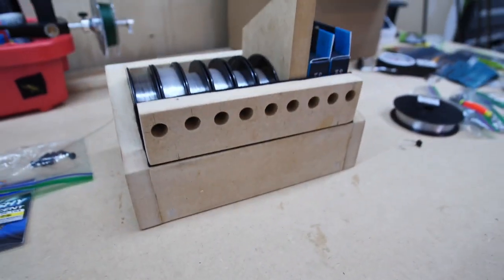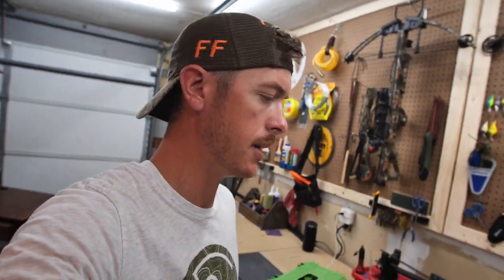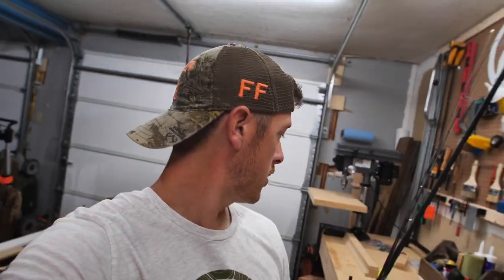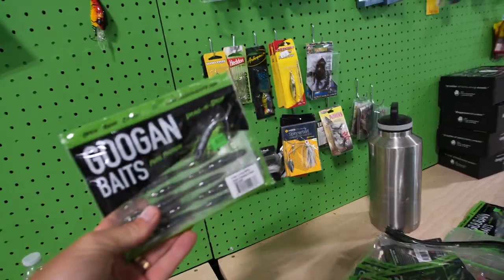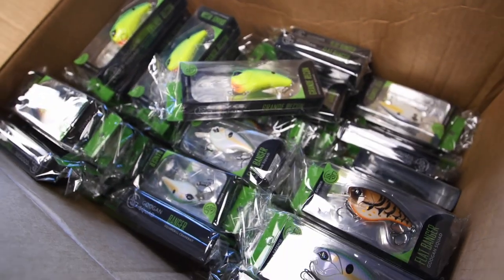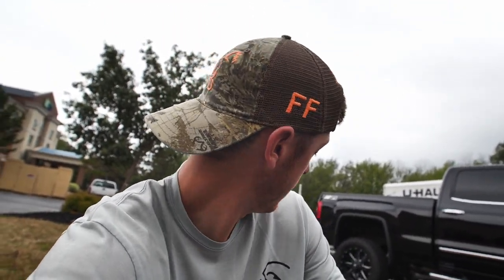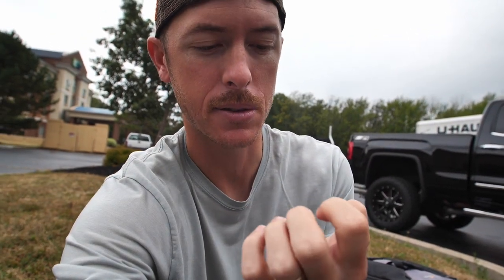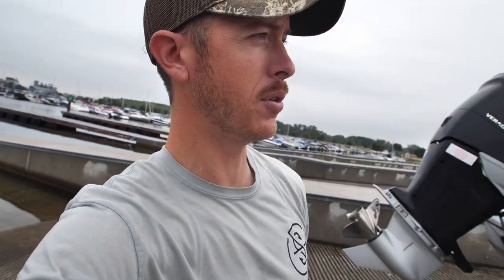Biggest Water I've Ever Fished! 350HP BASS BOAT!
Going up to the great lakes to the biggest water I'm ever fished. Going after smallmouth with neg rigs and drop shots with Bass Mafia tackle owner and former Elite Series angler Jeremy Starks in his 22 foot bass boat with 350HP motor!